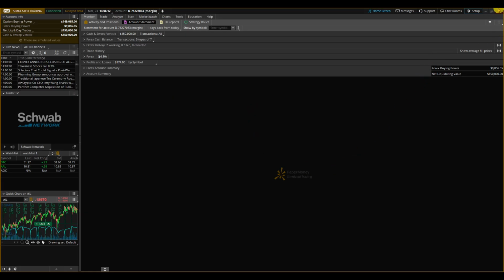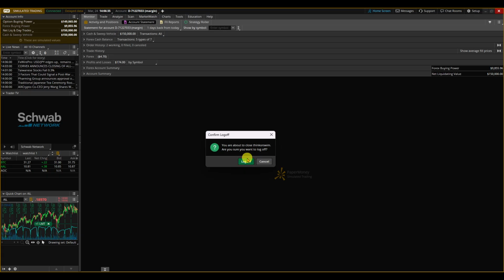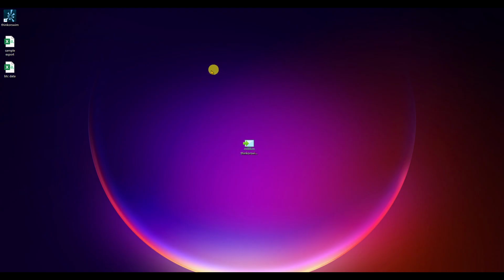How To Log Out Of Thinkorswim Desktop (2026) (Best Method)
In this video, I’ll show you how to log out of Thinkorswim desktop step by step in a simple and quick way. If you’re unsure how to safely exit the platform, this Thinkorswim logout guide will help you do it correctly.

You’ll learn how to log out Thinkorswim, follow the exact Thinkorswim sign out steps, and properly log out Thinkorswim desktop without any confusion. I’ll also explain how to exit Thinkorswim platform, manage your Thinkorswim account logout, and understand basic Thinkorswim settings logout options.

Whether you’re new or just need a quick Thinkorswim tutorial logout, this video will help you complete your Thinkorswim user session logout easily. Follow along and learn how to sign out Thinkorswim on Thinkorswim desktop 2026 in seconds.